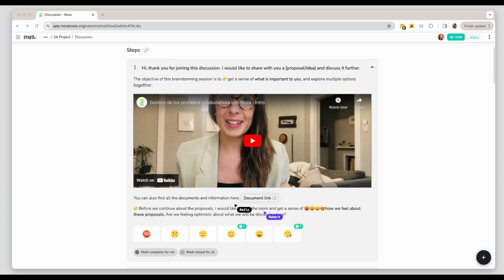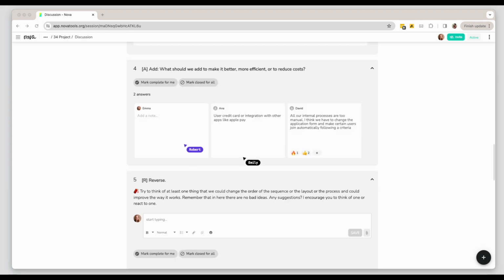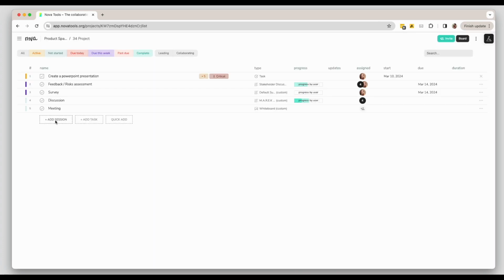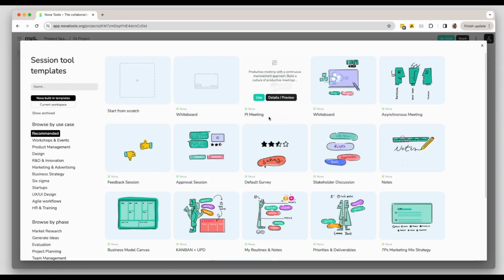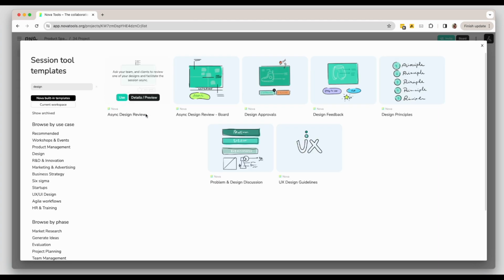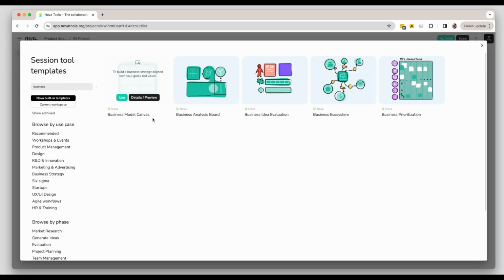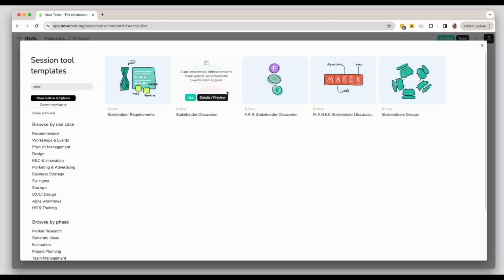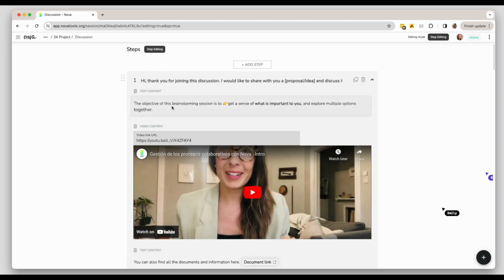Meetings shouldn't be monologues or take all your brain power!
Meetings shouldn't be monologues.

Foster collaboration, encourage active participation, and spark creativity during meetings by preparing three questions that you will ask participants and by using visual collaborative tools like whiteboards or collaborative sessions. This helps you encourage everyone to participate and capture their knowledge easily. Each participant can add a sticky note or answer your questions while someone else is sharing their opinion. Another thing is that meetings don't have to happen in real-time. You could lead meetings and turn them into very collaborative ones asynchronously. Not only that, you can even make sure you can hold people accountable and gather the information you need on time. Asynchronous meetings look very similar to live meetings, but instead of you talking during the meeting, you are leading it through a video or some questions. Then add a due date so people know by when you need them to participate and remember to assign them as collaborators. One more thing, to add any session, work session, meeting, asynchronous meeting, or anything else, add a session like this: start from scratch if you want to or leverage one of our tools. For example, if you want to gather feedback about a design, find a template for that. Do you want to get a proposal approved? Find a template. Are you looking for a template to discuss your business model? Find the template. Are you going to lead a stakeholders' discussion? Find a template for that and edit the information so that it fits your current objective. Click edit and add context.

The time you used to spend writing an agenda is the time it takes to prepare this.

Add this to your calendar and invite your team so they have access to the agenda and the whole conversation easily.